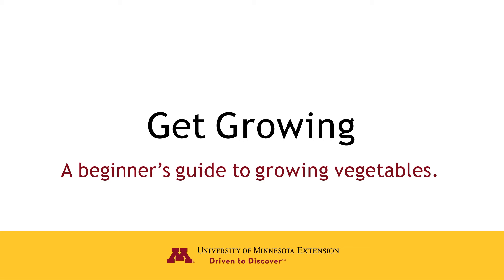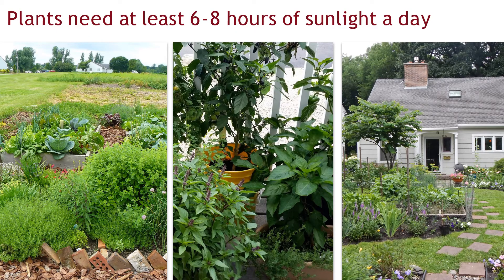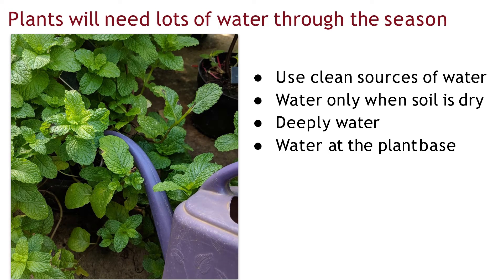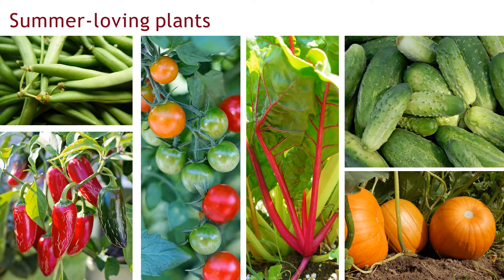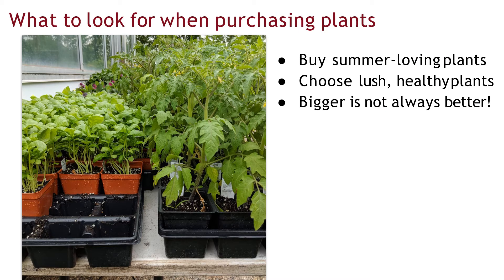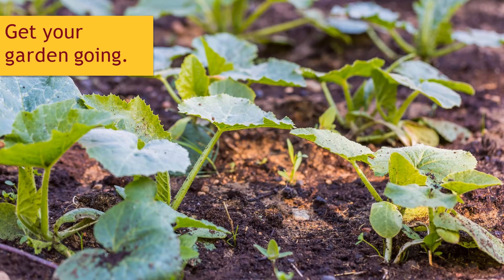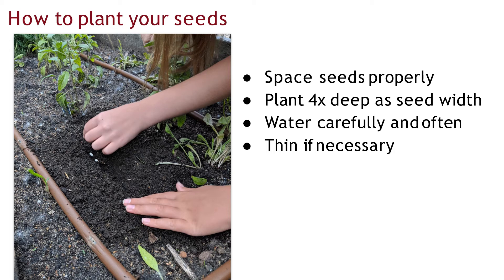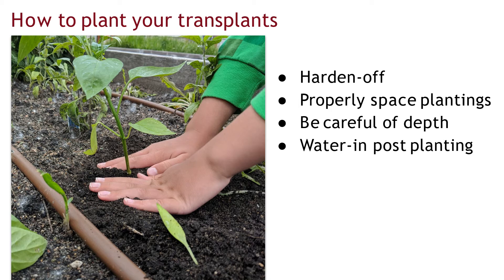Get Growing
Video for beginner gardeners.